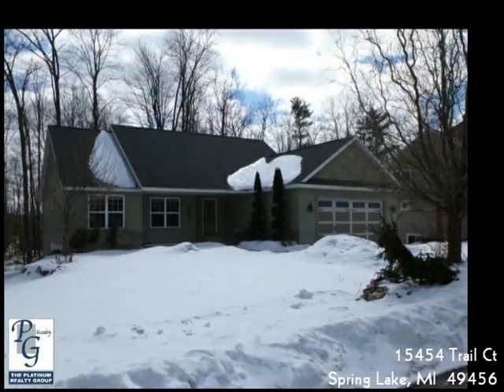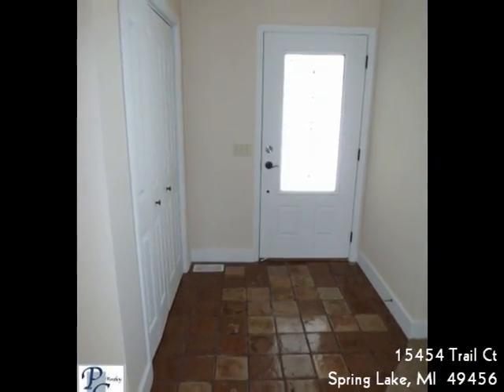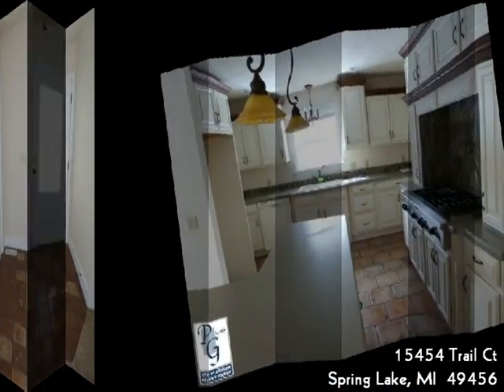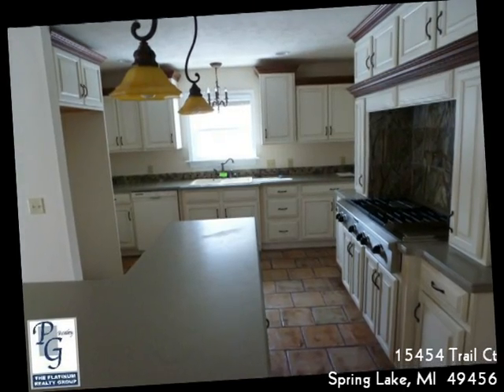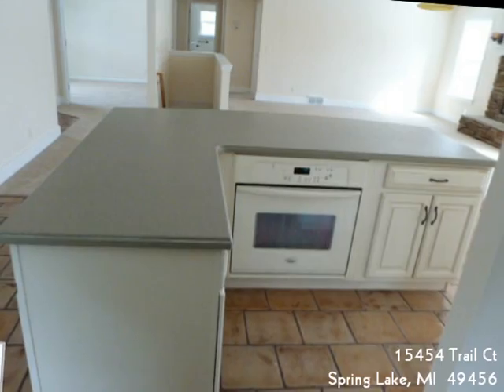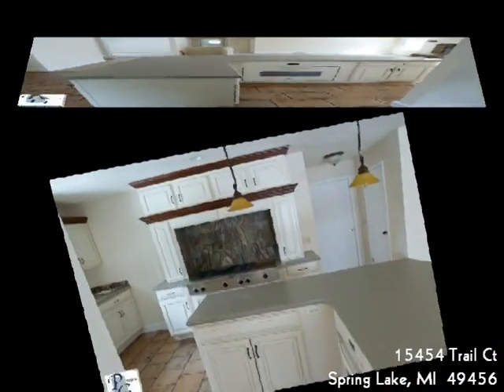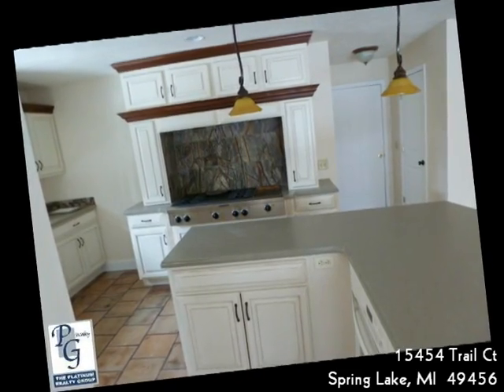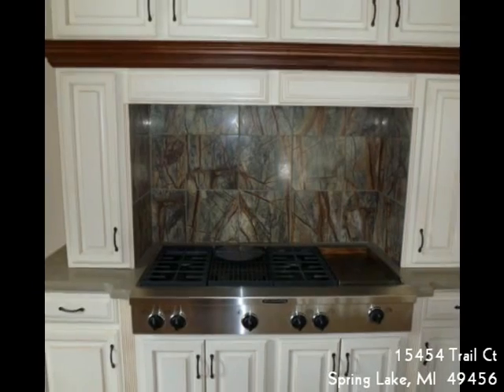SOLD! (Over 2700 sq ft, 4 bed & 3 full baths) 15454 TRAIL CT, SPRING LAKE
$229,000
Situated in Spring Lake School District and the highly regarded Hidden Trails neighborhood, this one is move-in ready with a fresh coat of paint and new carpet!